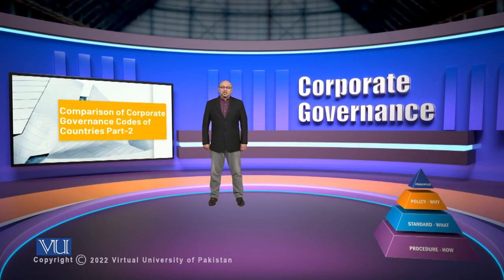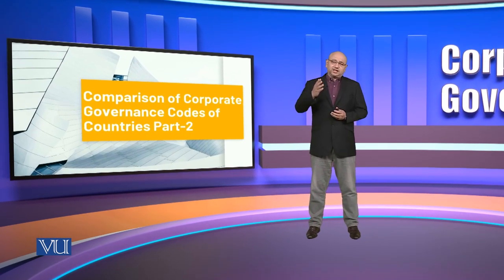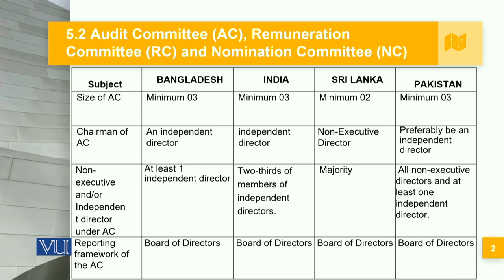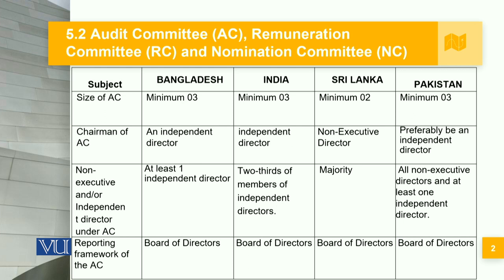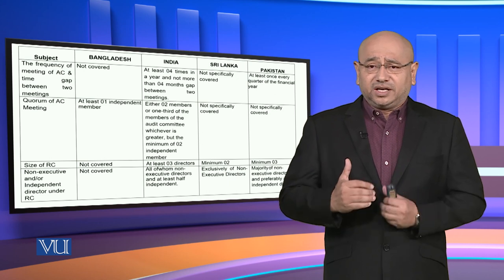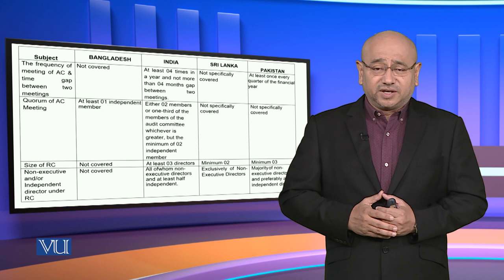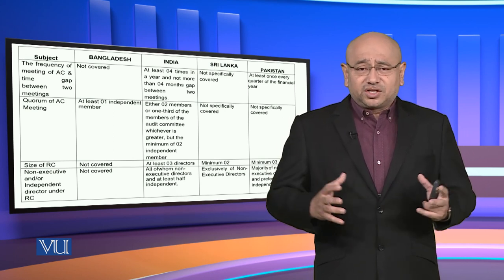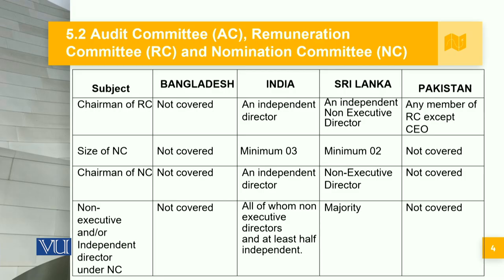Comparison of Corporate Governance Codes of Countries Part2 | MGT717_Topic193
MGT717 - Corporate Governance,
Topic193: Comparison of Corporate Governance Codes of Countries Part-2,
By Syed Hussain Haider